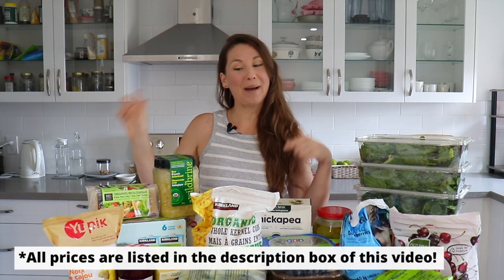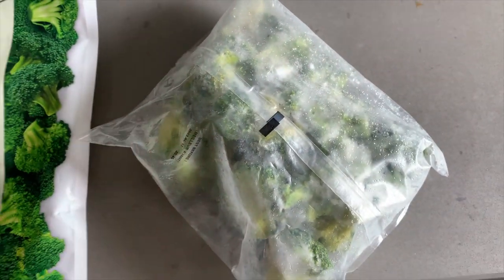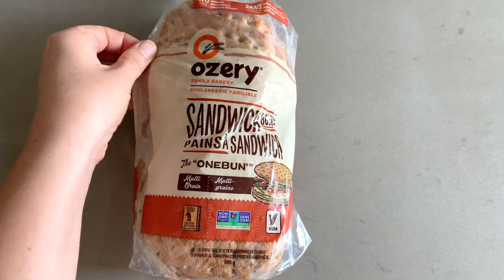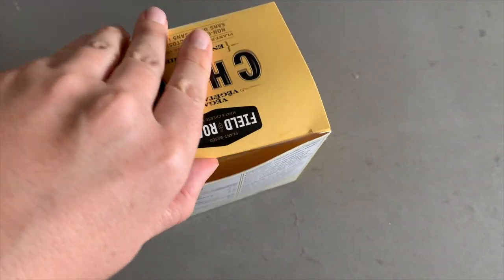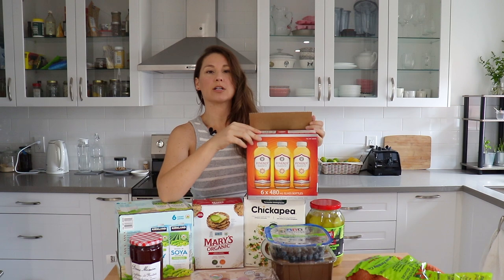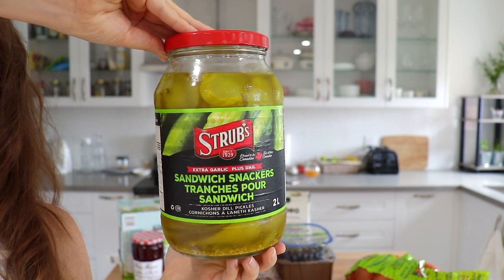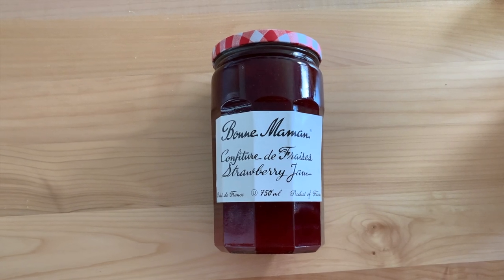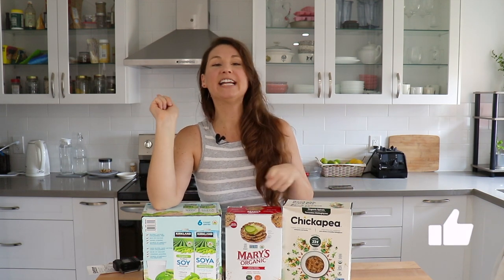BIG Vegan & WFPB Costco Grocery HAUL! 🇨🇦 Toronto Costco Haul!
Vegan & Whole Food Plant Based Costco Grocery Haul in Toronto, Canada!!! 🇨🇦 (All prices are listed below!) Just stocked up on all of our favorites, so today we are coming at you with yet another vegan Costco grocery haul! Lots of healthy vegan & WFPB options including produce, some of our staples, snacks and even some vegan treats! Hope you guys enjoy!

🇨🇦  Price list from this video (all prices in CAD)
Frozen blueberries: $11
Frozen cherries: $11.50
Frozen corn: $10
Frozen broccoli: $7 (on sale)
Cashews: $14
Stonemill Sourdough: $7 for 3 pack
Ozery One Buns: $5.50 for 2 pack
Tofu: $7 for 3 pack
Wildbrine Saurkraut: $8.50 (on sale)
Chao Vegan Cheese: $12 for 3 pack
Organic Lettuce & Baby spinach: $4.50 per box
Kombucha: $12.50 for 6-pack (on sale)
Pickles: $9
Fresh Organic Blueberries: $7
Mushrooms: $5.50
Sweet potatoes: $5.50
Kumato tomatoes: $5.50
Jam: $9
Organic Soy milk: $9.50
Mary's Crackers: $9
Chickpea Pasta: $11.50
Total: $191 CAD